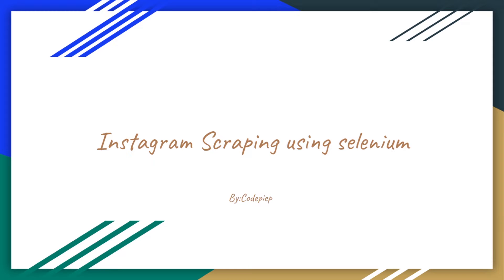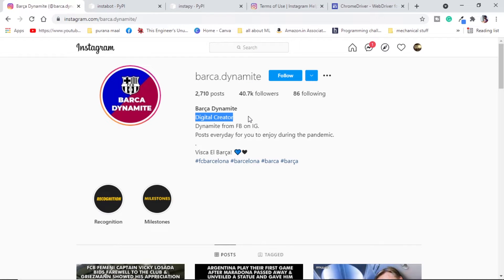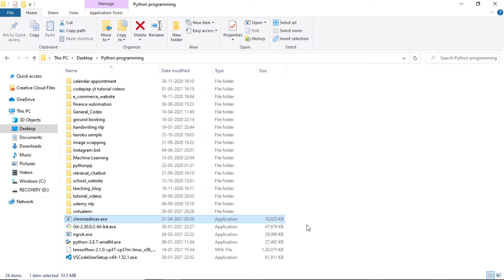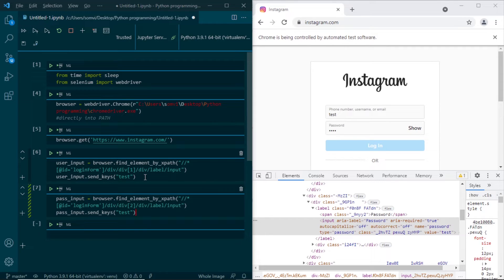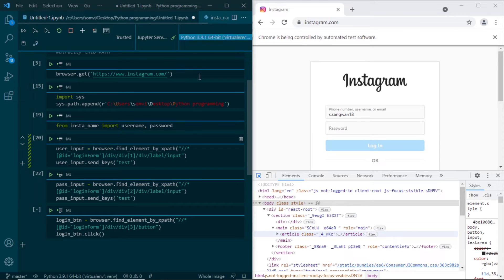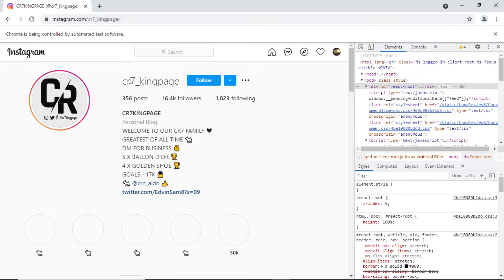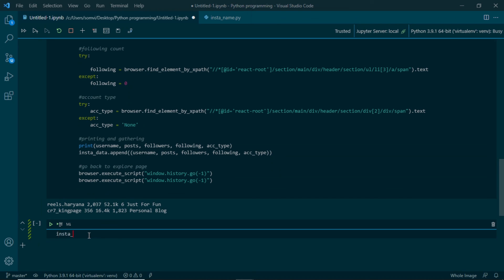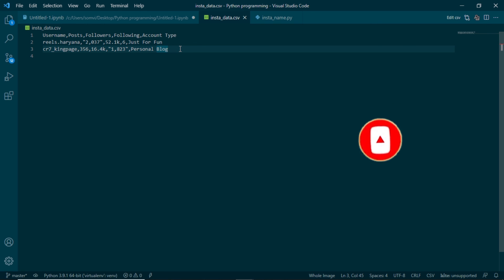Instagram Instagram Data Extractor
we get to see about instagram instagram data extractor. we also see instagram automation using selenium, Instagram scraping, Instagram data scraping, Instagram followers scraping and Instagram automation 2021

- Sorry for the video quality if it looks bad.

Timestamps:
0:00 | Intro and setup
03:34 | Chromedriver setup
04:43 | Automation Script
14:51 | Saving CSV File
15:36 | Conclusion